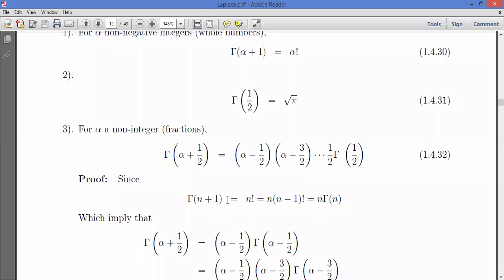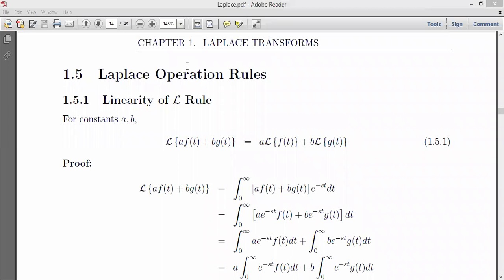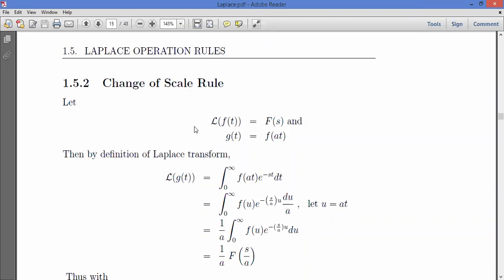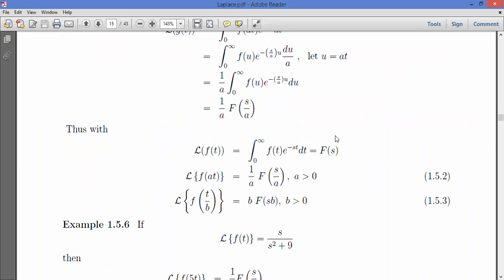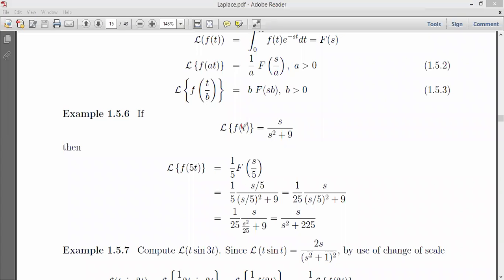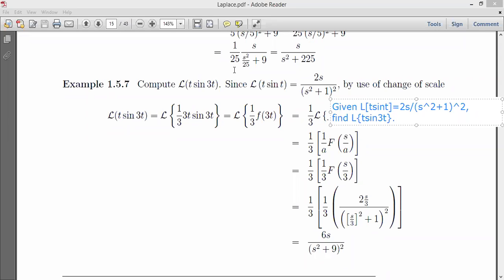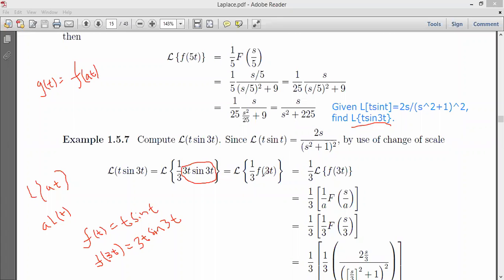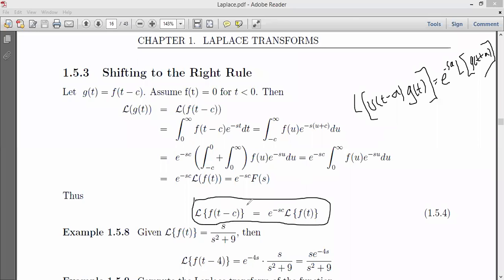Lecture 9: Laplace transform of a Gamma function